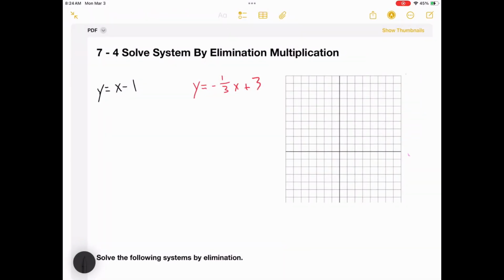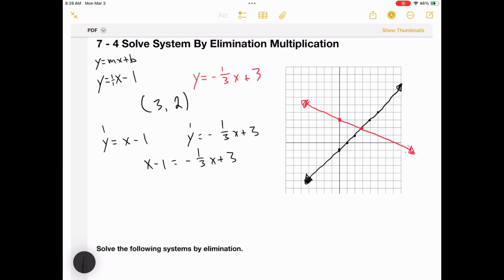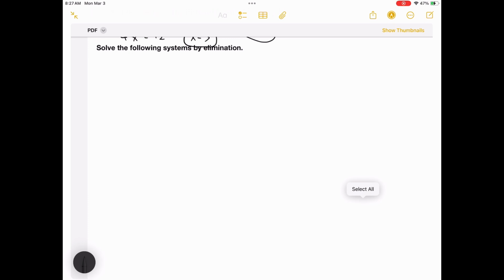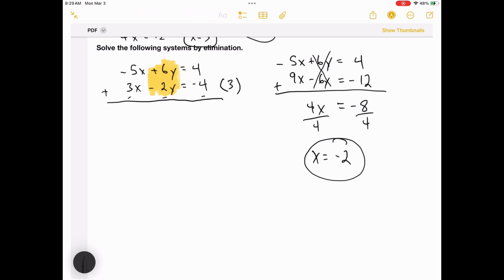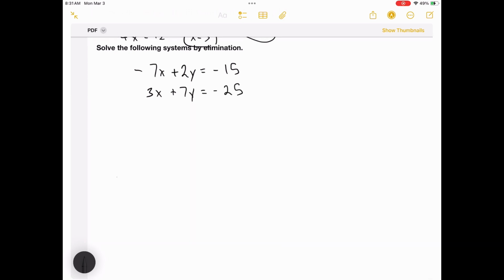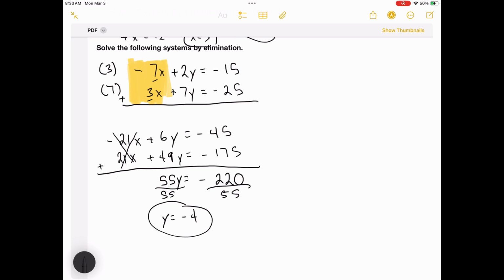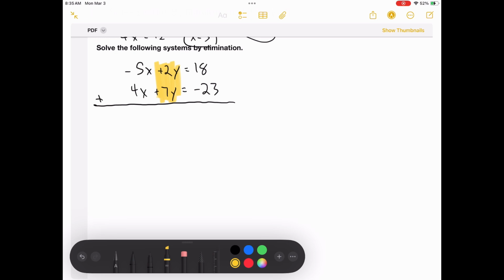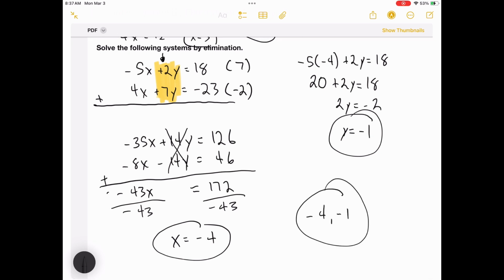7 -4 Solve By Elimination Multiplication